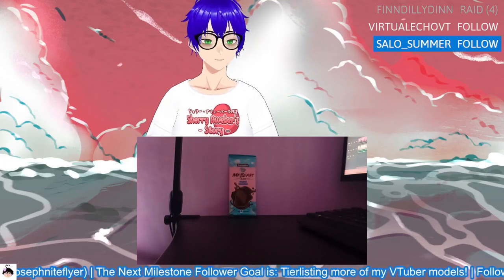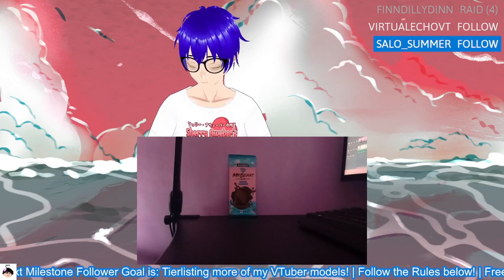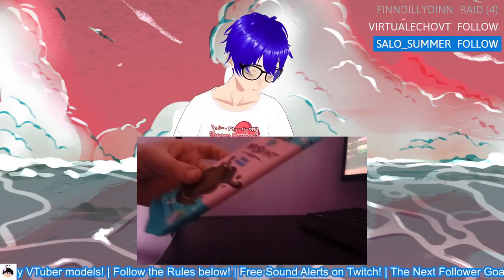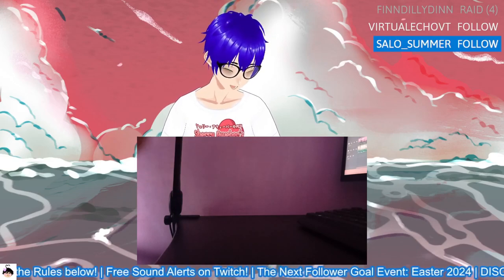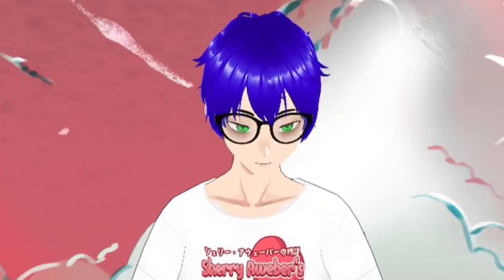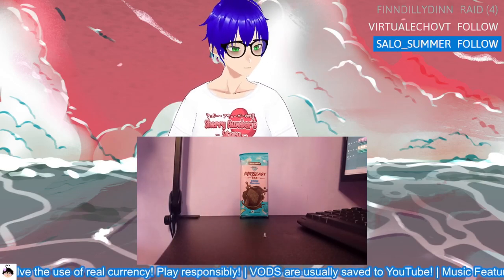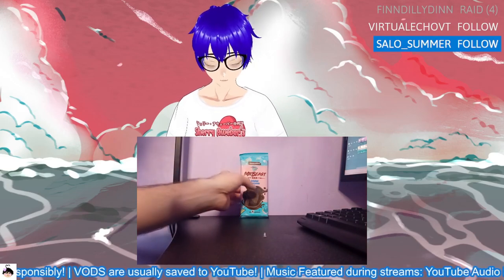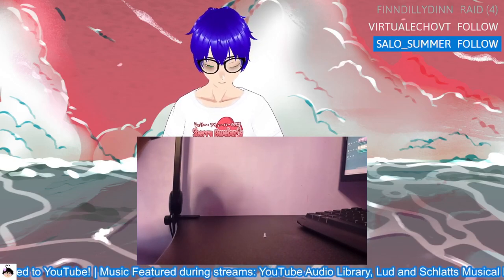Mr Beast OG Chocolate Review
This is the last review footage I have of Mr Beasts old chocolate lol, don't worry it's over now!

*What is Sherry Aweber's Story? It's a light novel series that I'm working on right now about a young girl named Sherry Aweber and her life as a secondary school student in a world where heroes and villains exist and fight in the background of her everyday and normal life! Volume 1's preview is currently pending as of this upload!

✱ Featured: Mr Beast Feastables (Old Variants)